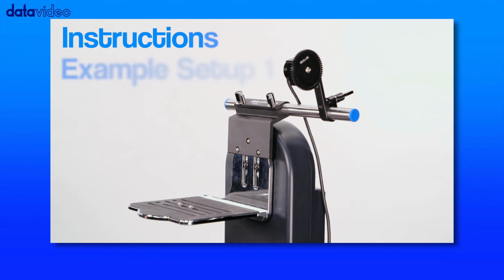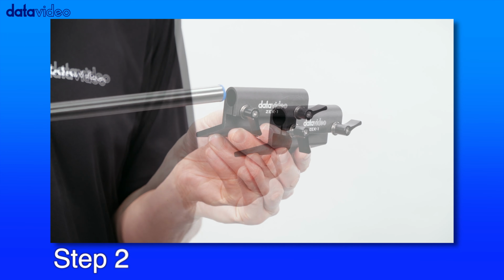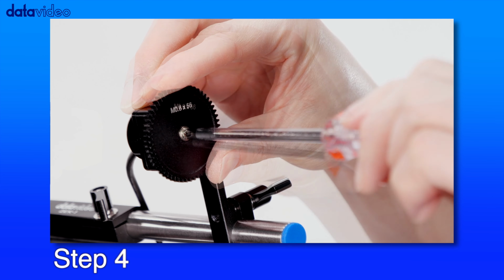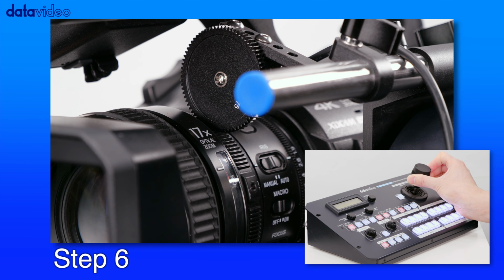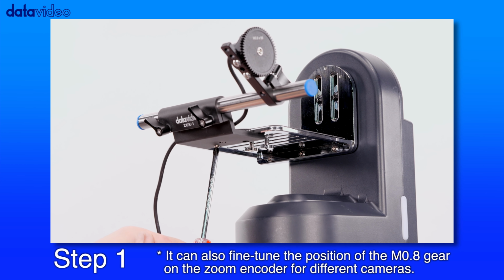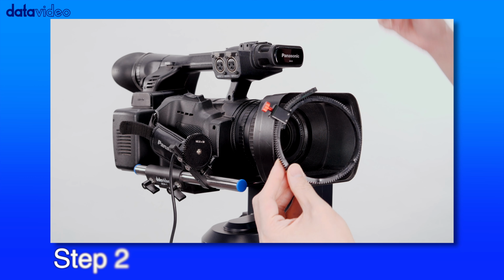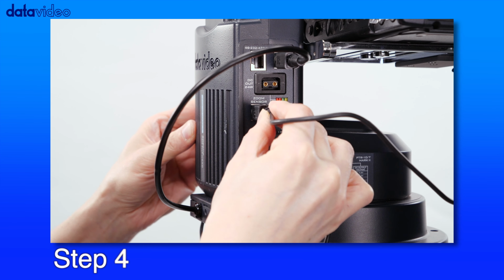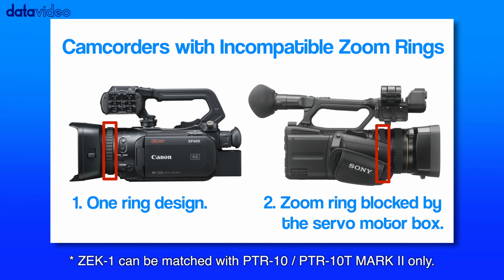【Official】How to Use ZEK-1 Zoom Encoder Kit to Zoom the Camera with Robotic Pan Tilt Head｜Datavideo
「 ZEK-1 Zoom Encoder Kit」
PTR-10(T) Mark II can read its Pan/Tilt movement and send back to the controller for position memory and recall. Now, with ZEK-1, it can detect and read out the Zoom changes. And convert this information into a Zoom position to send back for the controller to memory and recall the saved zoom position. Compatible with cameras via a zoom moving ring.

ZEK-1 can read out the rotation of the zoom ring on your camera by a little wheel that sits snug to your camera zoom ring. This gear must have a tight fit and the same thread as your camera lens.